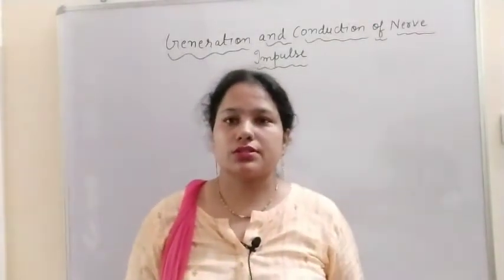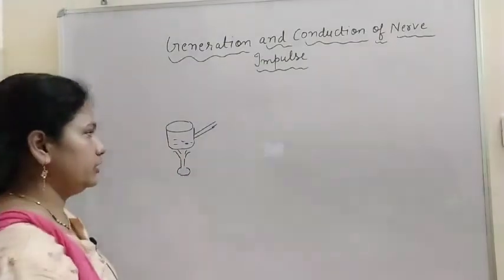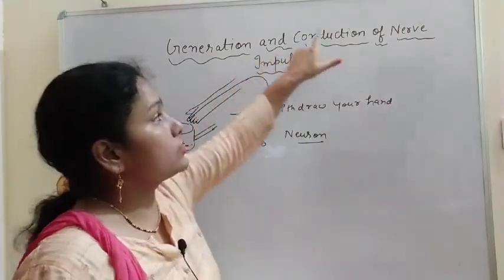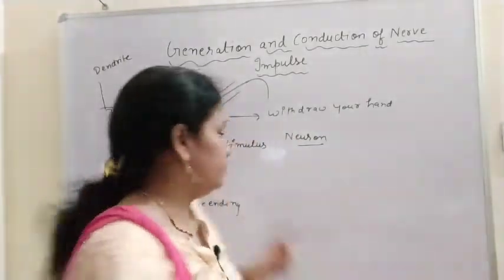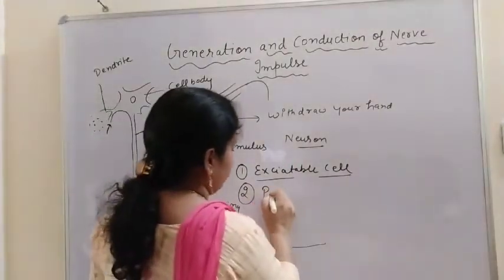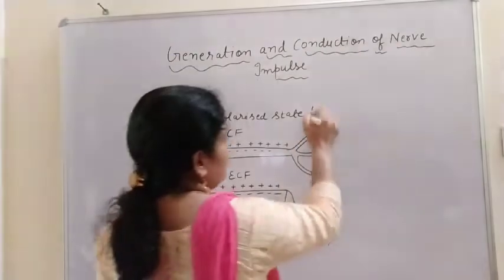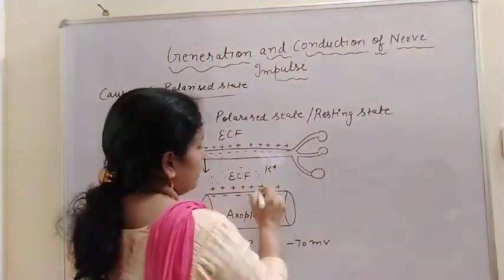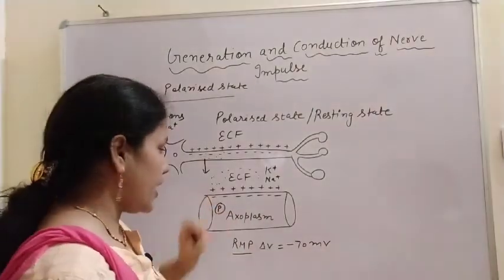Generation of nerve impulse introduction